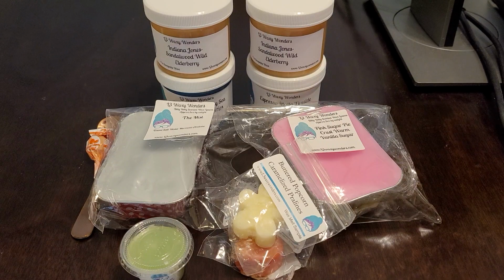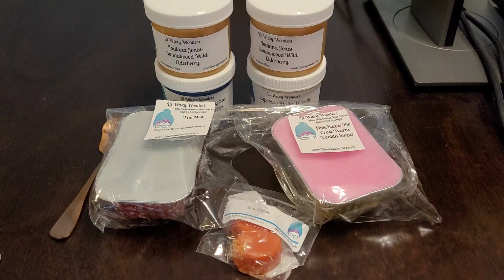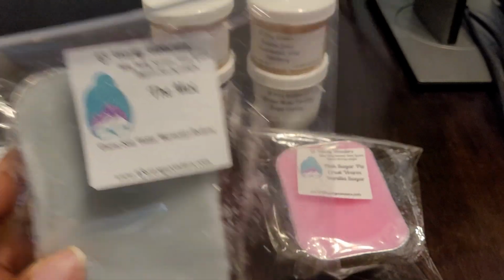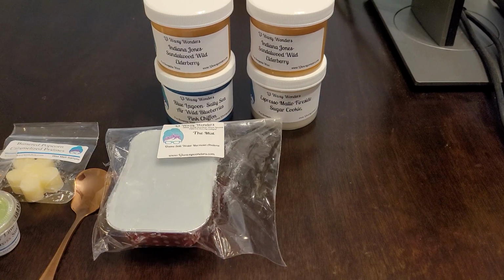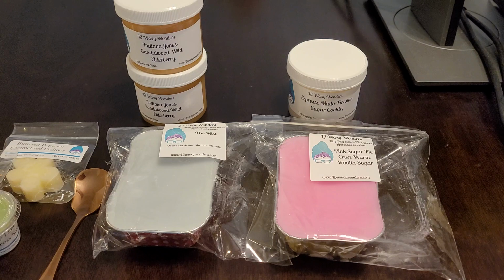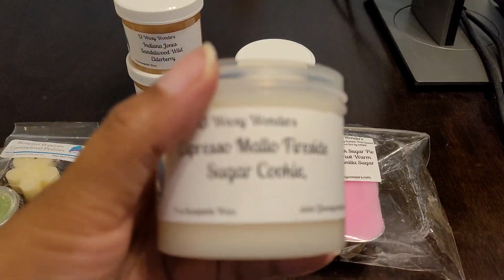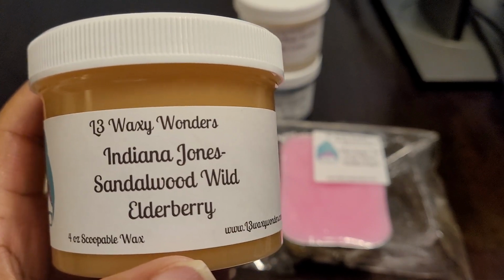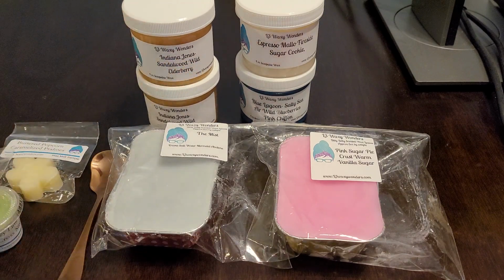L3 Waxy Wonders 80's Pop Up RTS Haul March 2022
L3 Waxy Wonders